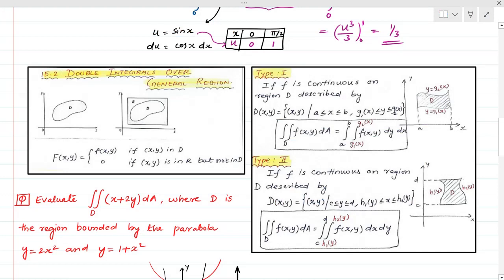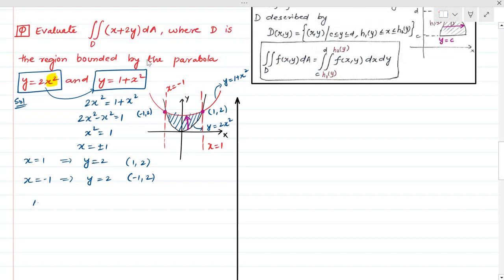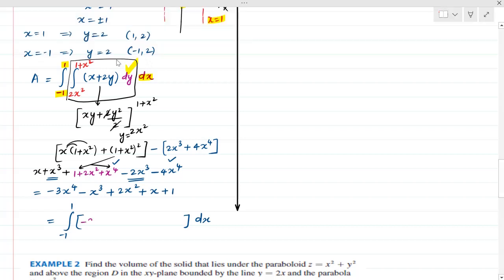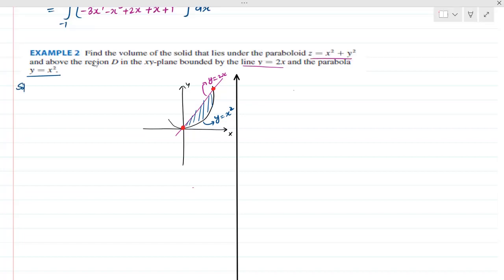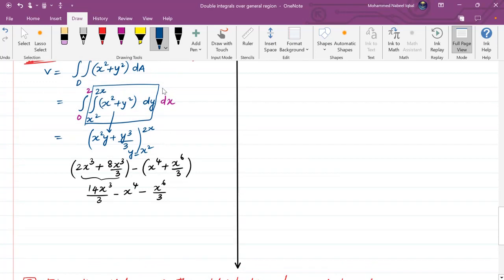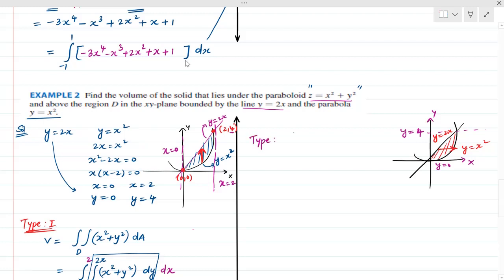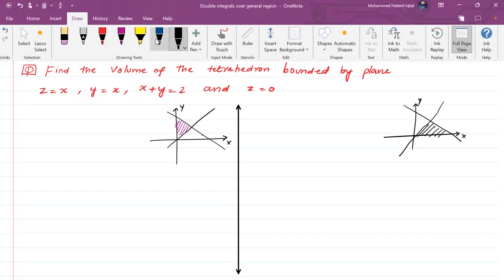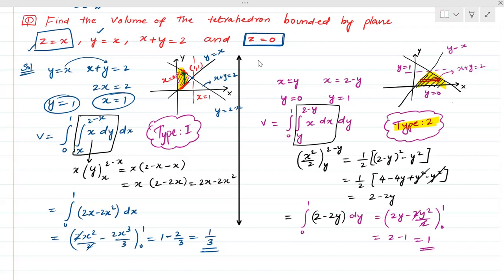Double integrals over general region